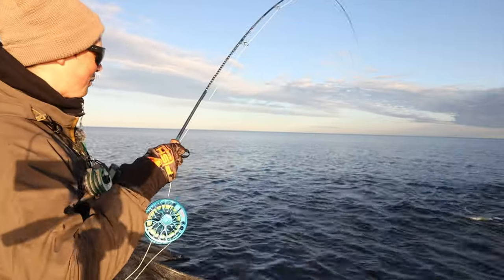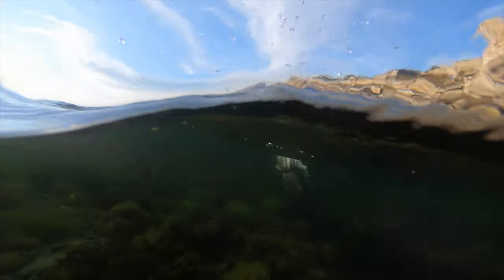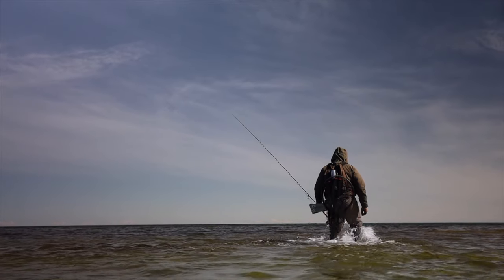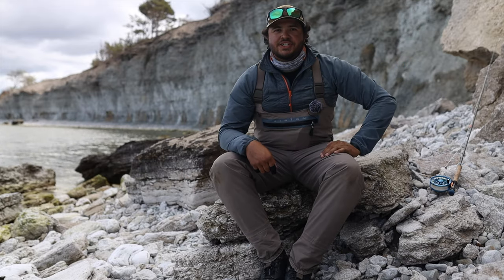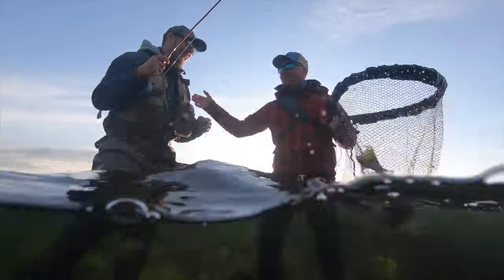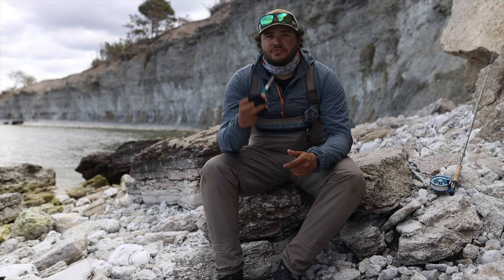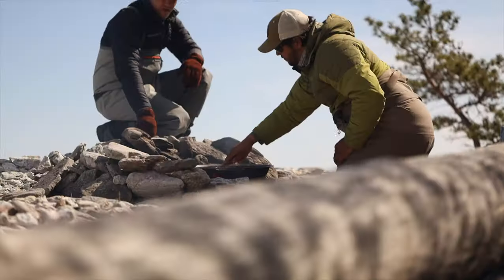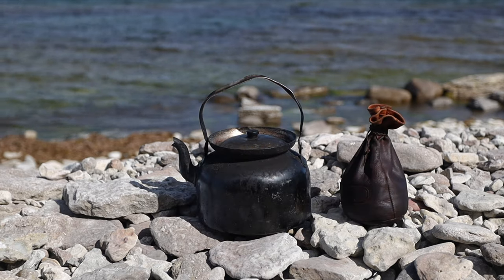Fish Your Dream on Gotland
In this video, I share some of the highlights what I captured this year. I guide for Fish Your Dream that I'm also co-owner of. This is the first video in what hopefully will be a series of videos showing what I think makes the Fish Your Dream destinations so special.

Sea trout fishing on Gotland is done both with fly fishing gear and spinning gear and I can guide both but fly fishing is what I like to do myself and therefore that's what you see in this video.

This video took weeks for me to edit and I wanted to challenge myself in what I am capable of creating. If you want to go the extra mile to show the support to my channel, please recommend this video in a relevant Facebook group or recommend it to some friends. Big thanks to Jerome Saunders for the help and support making this video.

If you want to come on a guided trip with us we have options if you want to come alone where you can sign up to one of our fixed departures. The thing we do the most is to guide to a private group of friends of 3-5 anglers. We can help you with the whole thing of arranging a trip or just give you a one-day introduction to the fishing.